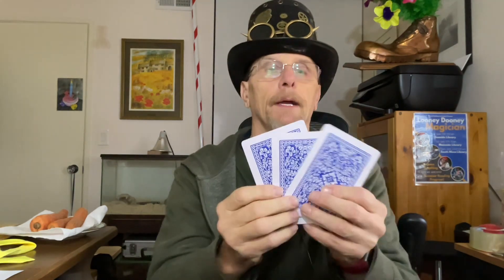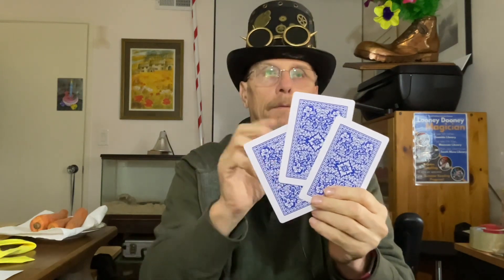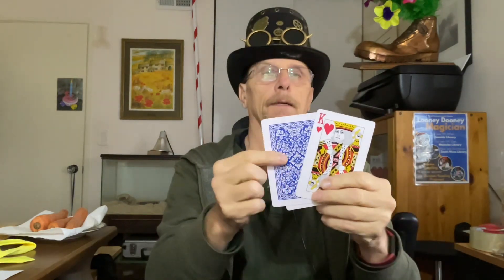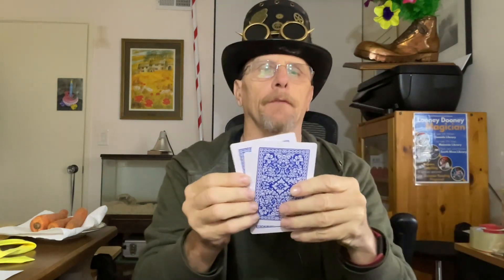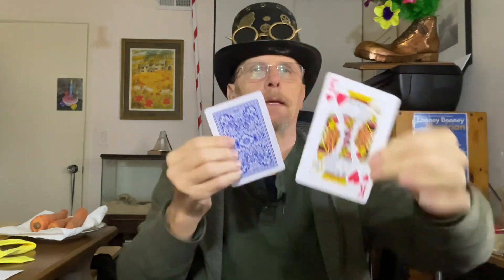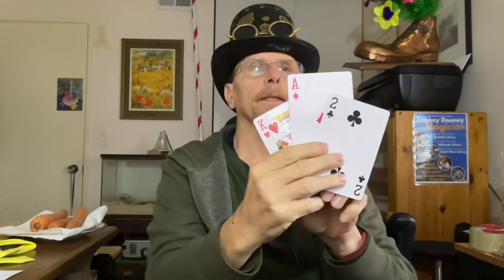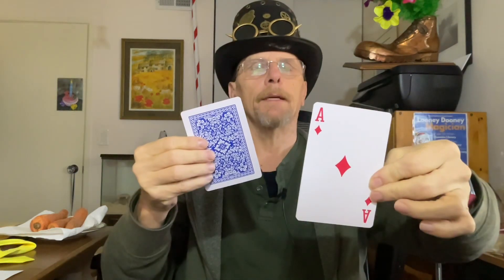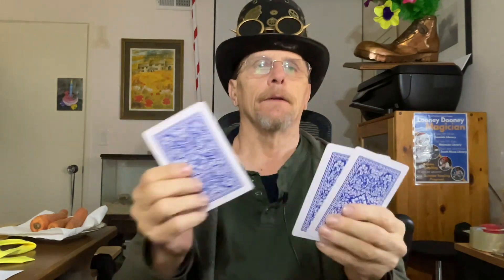A Fast 3-Card Monte' Routine for Family Shows: Performance and Tutorial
I borrowed this trick from a magician named Daniel Roy, I'll link to his YouTube channel below, but I modified this to be a stage performance for kids and families.   It's fairly easy to learn, is fun to do, packs small-plays big, and has a nice surprise ending.  Have fun!
Link to my memoir on being a practitioner of Joy for over 45 years now